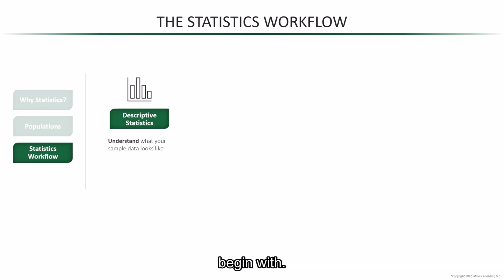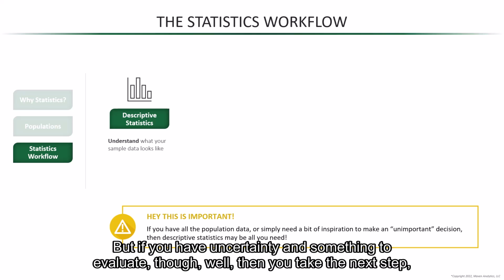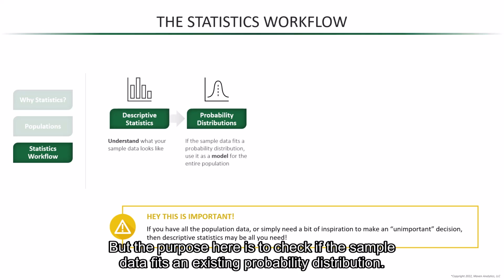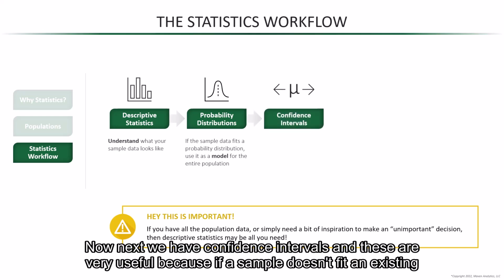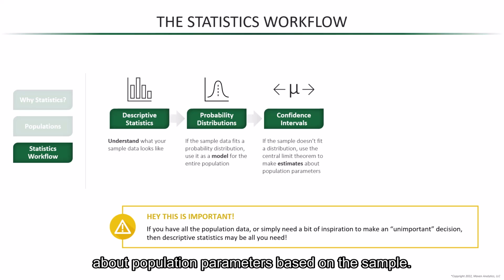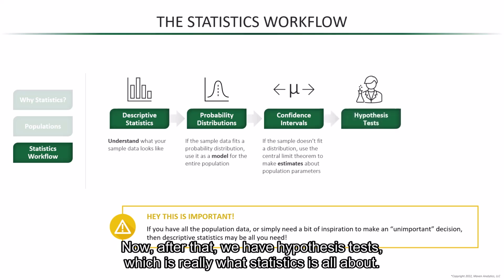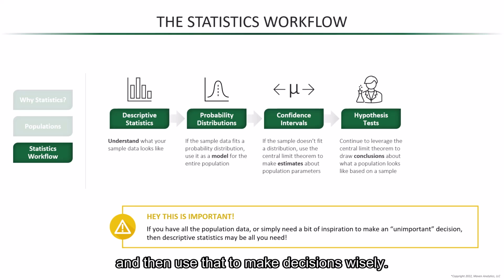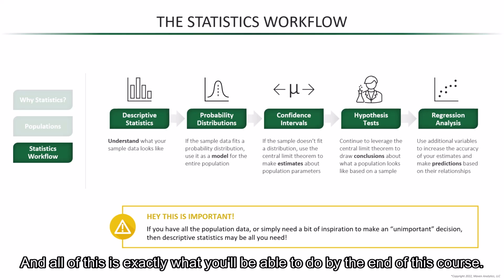Lesson 3: The Statistics workflow